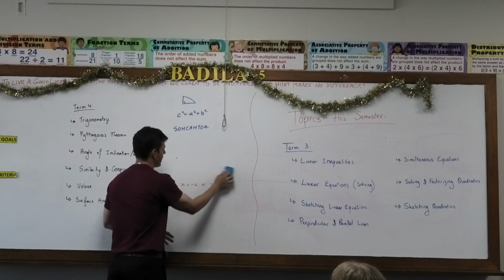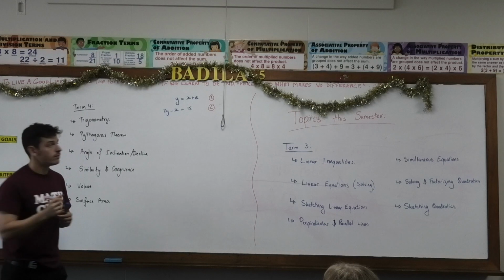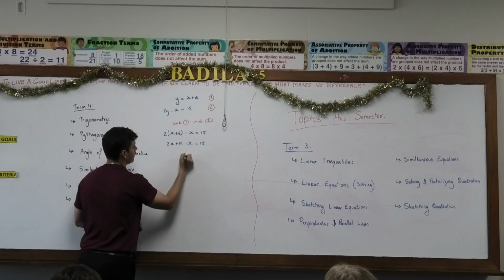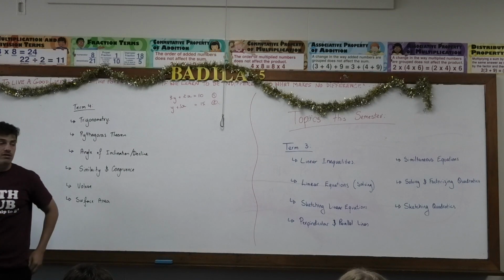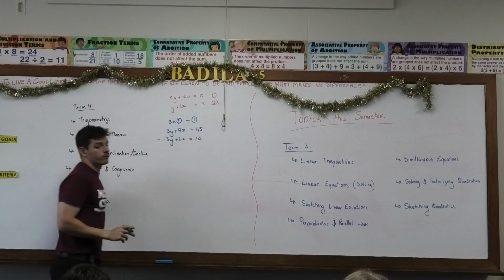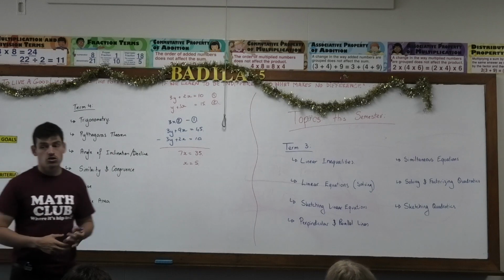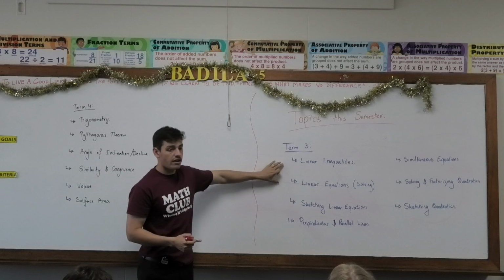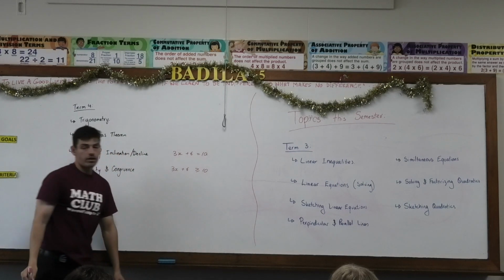Semester Review - Term 3 (Part 2)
This video is about Semester Review - Term 3 (Part 2)